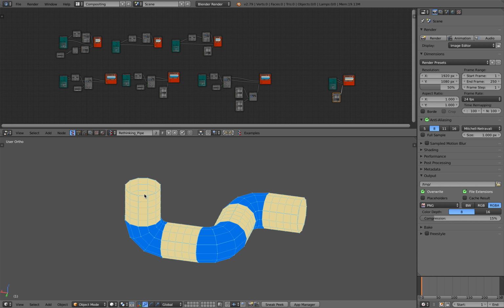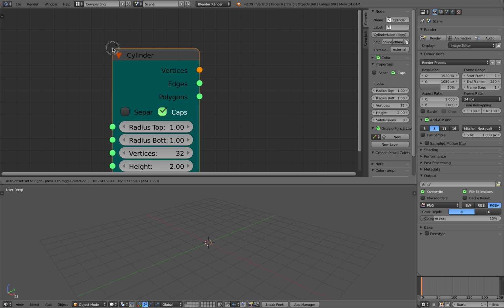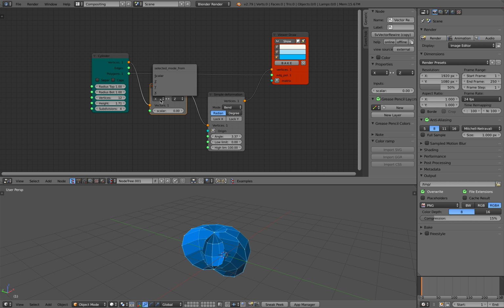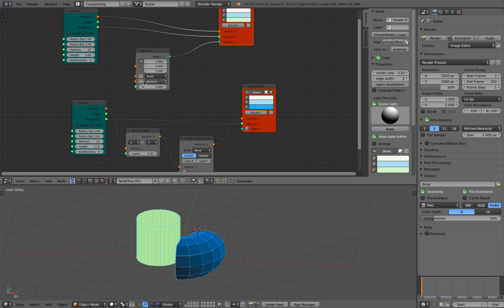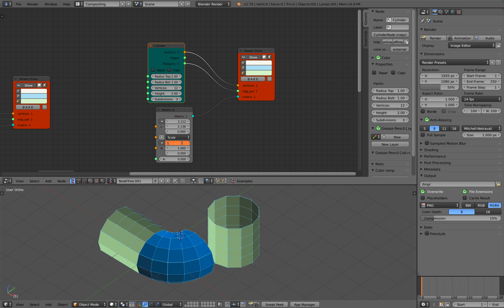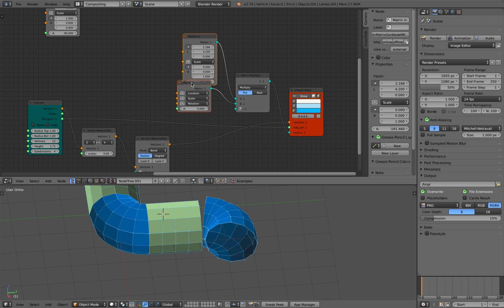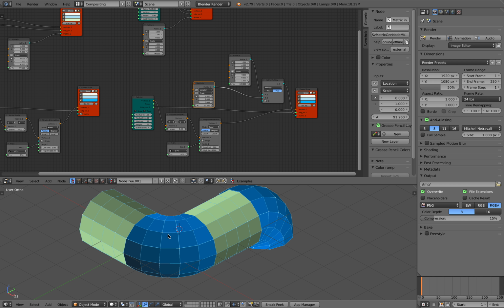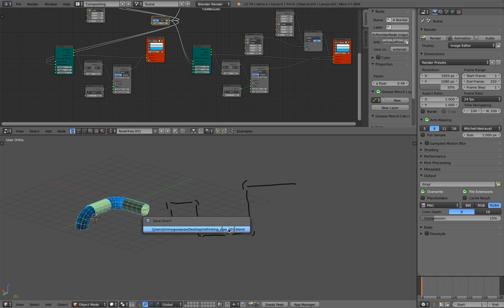LIVENODING 975 / SV Rethinking Pipe 001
In this video, I am doing a live noding on how to rethink PIPE connection using Cylinder. I will be using basic Simple Deformation Bend node, and a couple of cylinders to get them so that they connect like a pipe.

This is a more like a semi procedural way and not yet fully parametric, but you can control Radius and other parameter that can update the whole setup.

Pipe is definitely an interesting case to study.